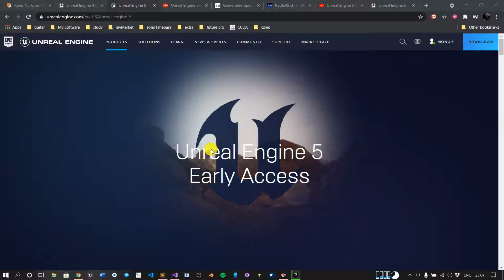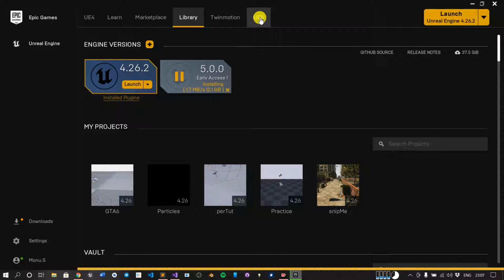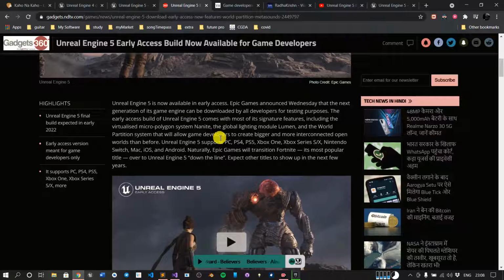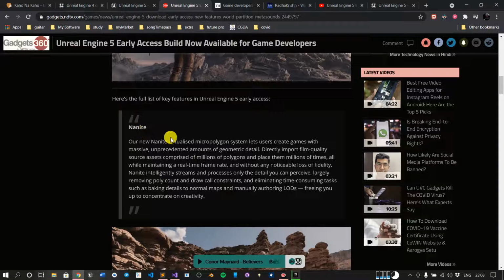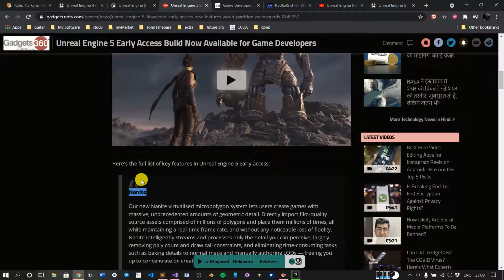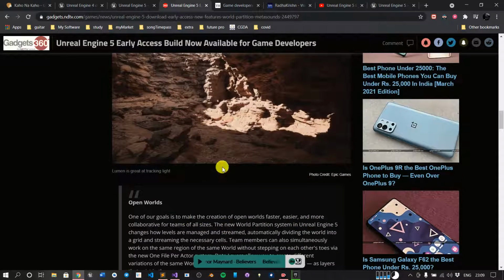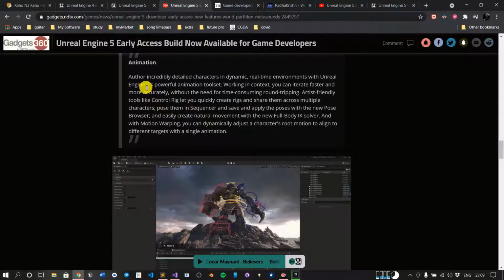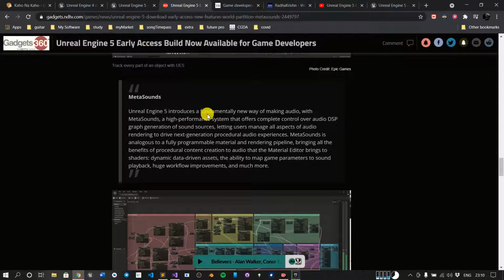Unreal Engine 5 available (BETA)